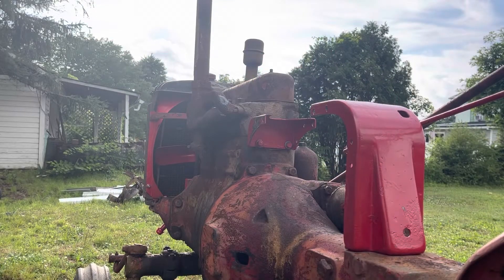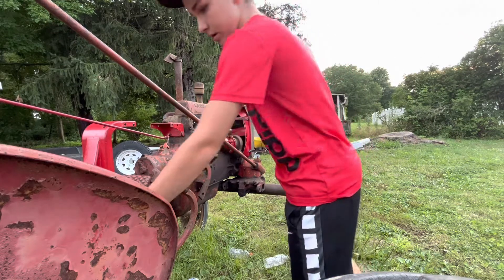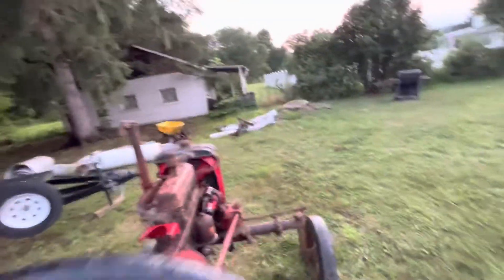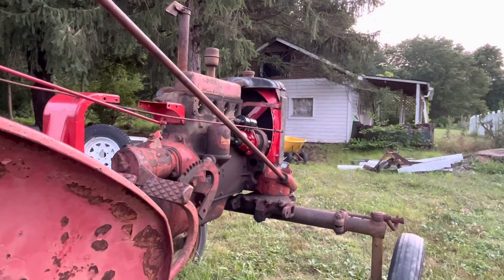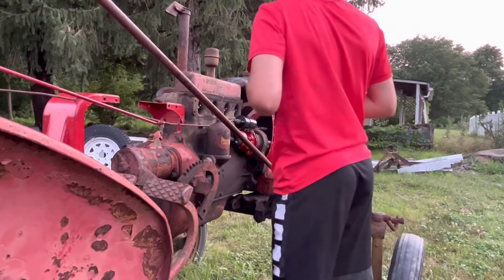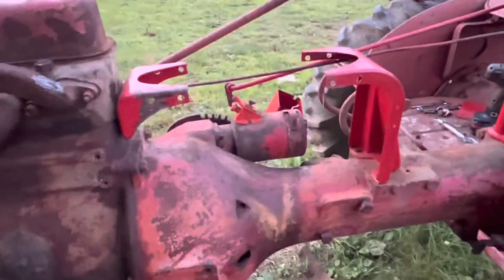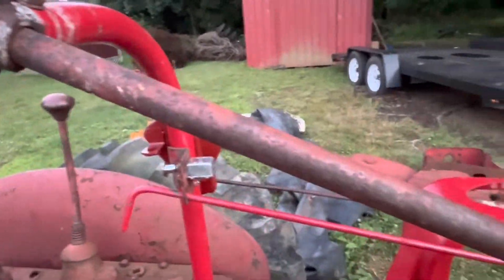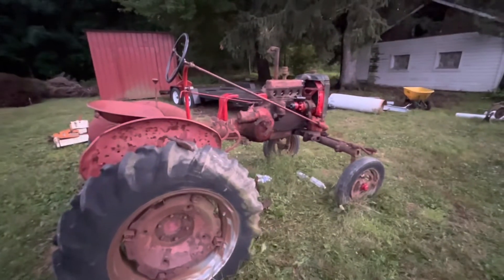Reassembling The Farmall A And An Announcement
Song Writer: Bo The Drifter
Song: Simpler Life